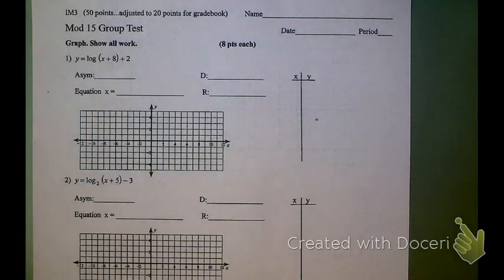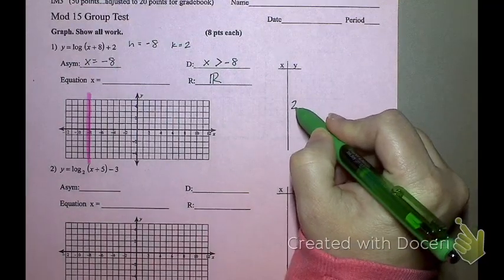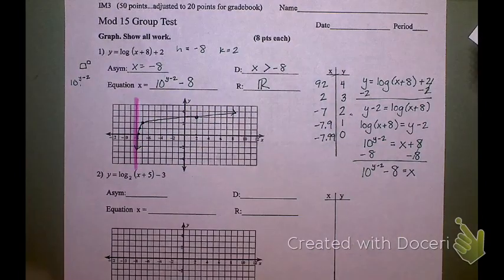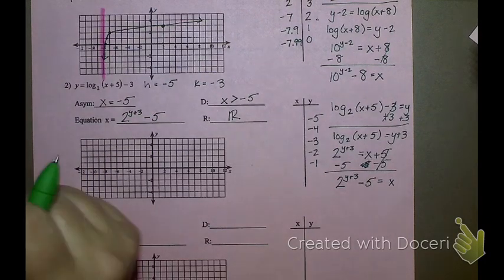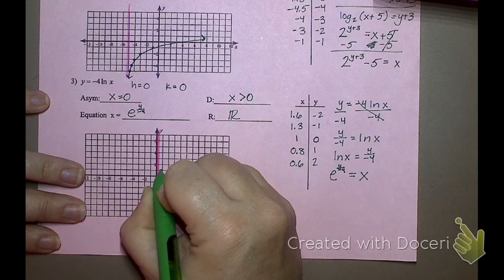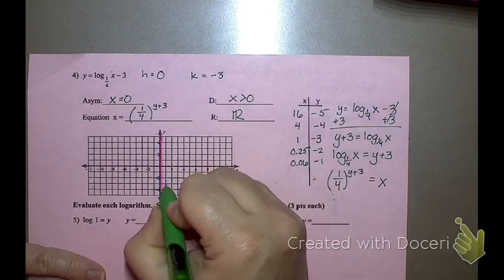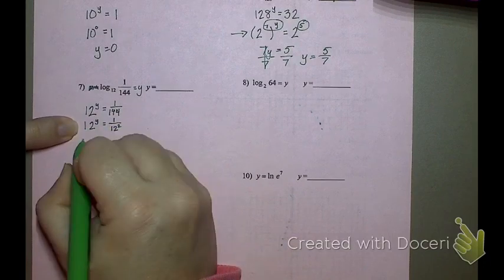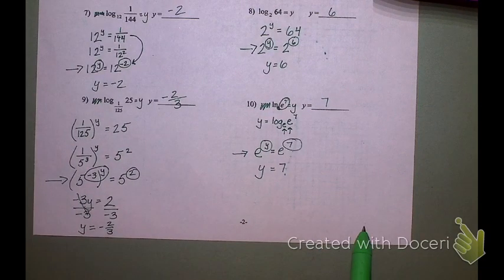Mod 15 Group Test